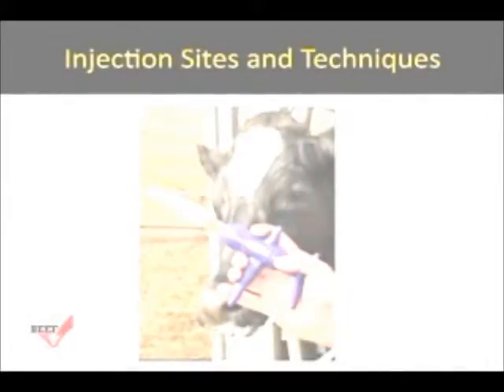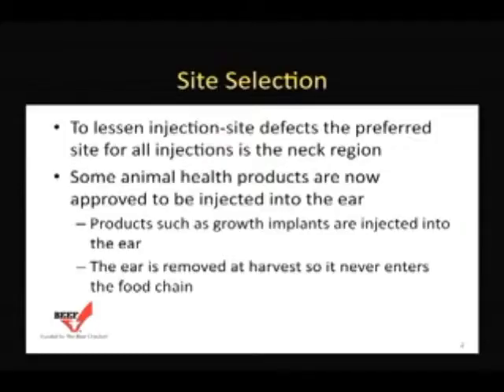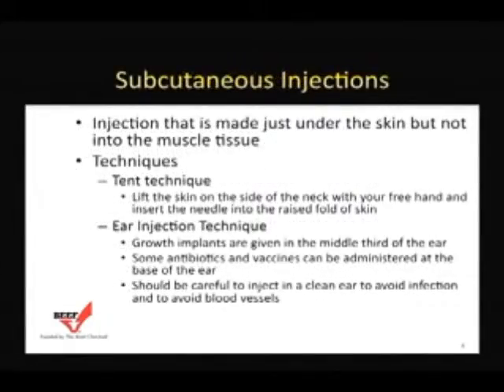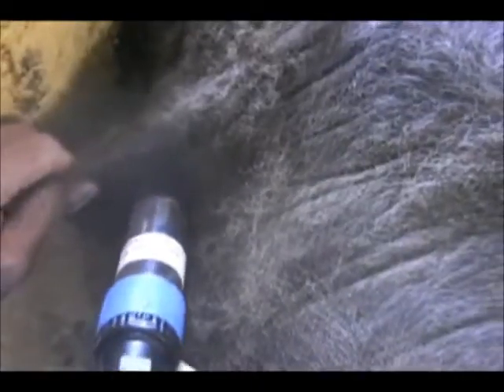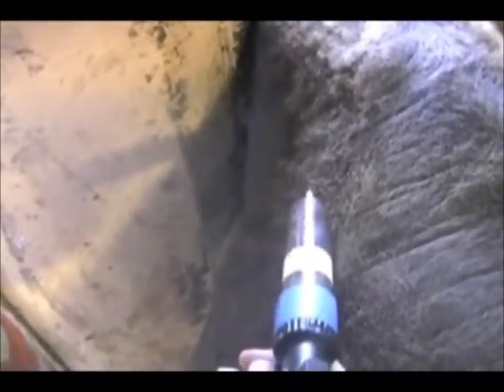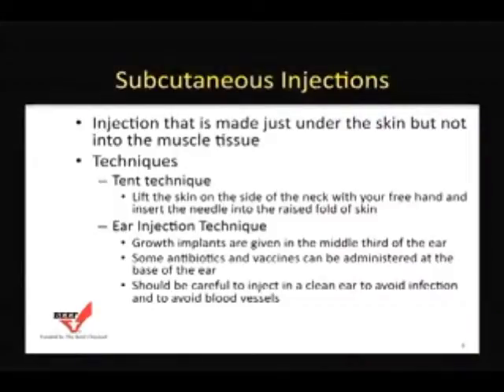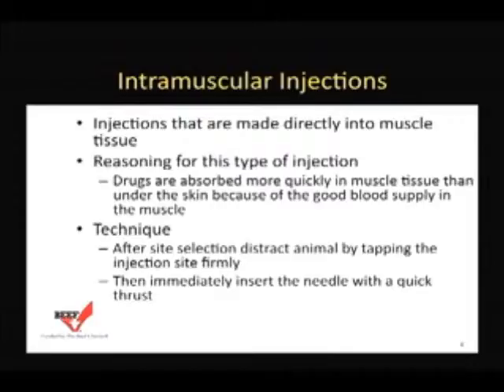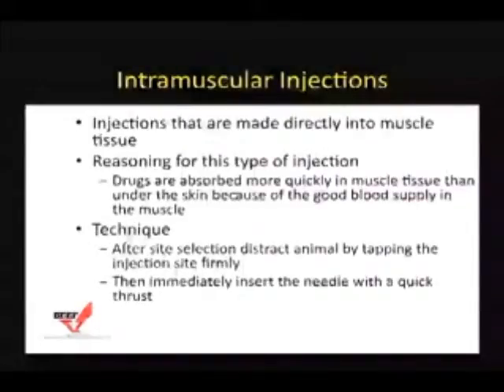injection methods & sites.wmv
تم الرفع بواسطة جمال العيسوى لصالح منتدى